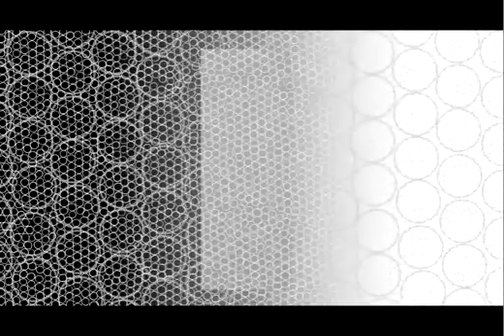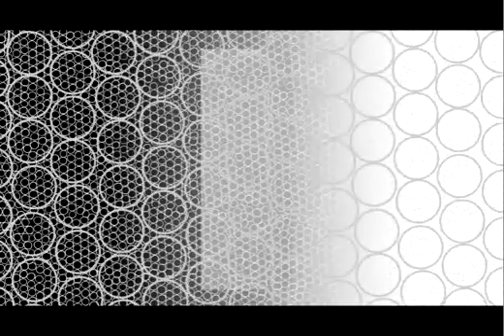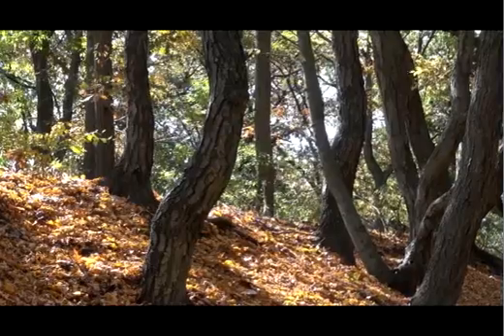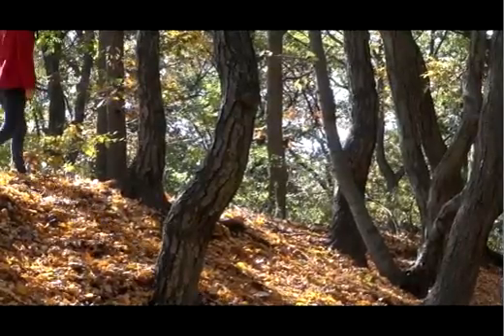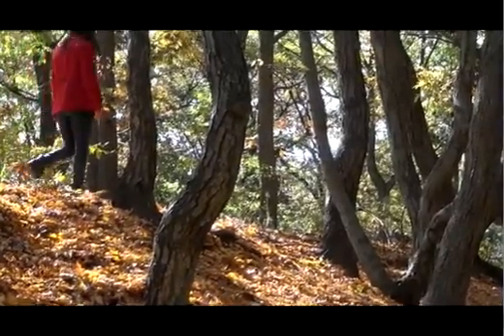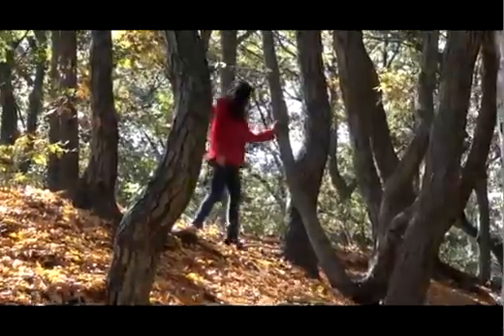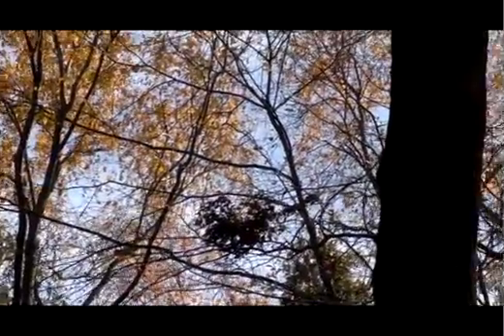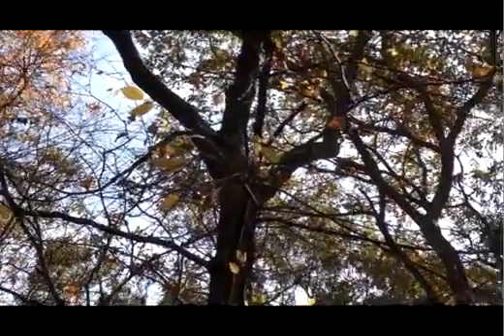Brain Awareness Video Contest: Vision and Illusion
You can’t always trust your eyes, as the first place video for the 2014 Brain Awareness Video Contest shows. Rhode Island School of Design students Leigha Phillips, Lily Benedict, and Helen Tang created the video to shed light on how visual illusions occur—and how they help, rather than hurt, us.